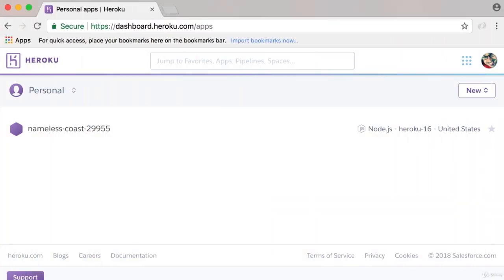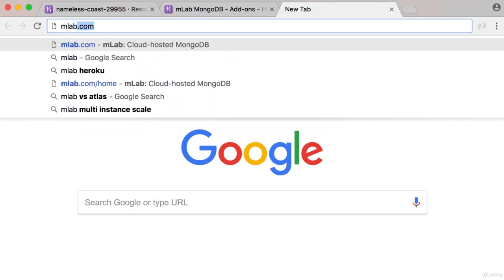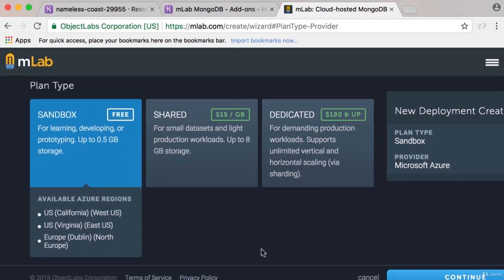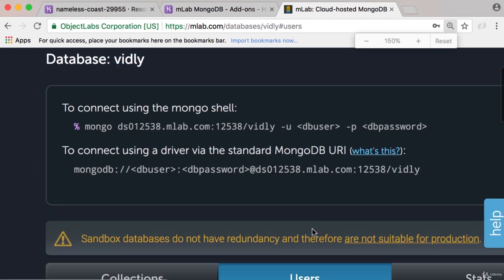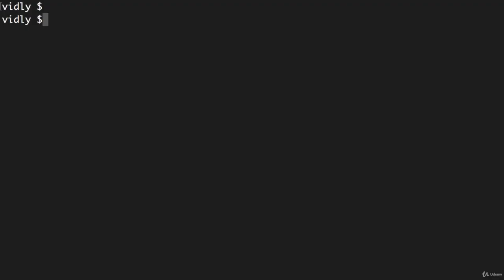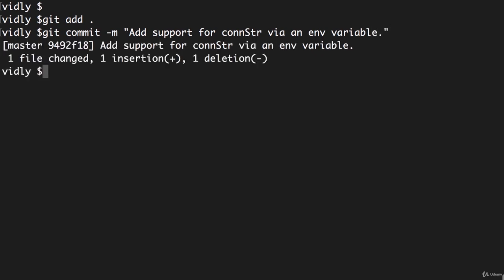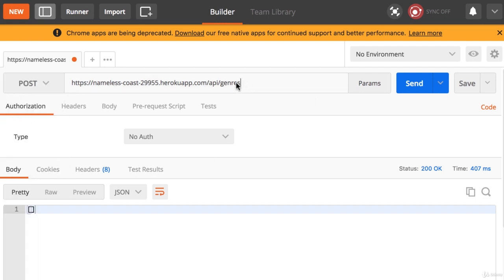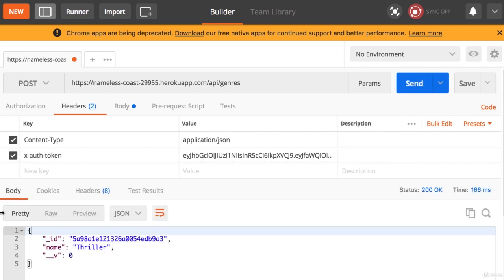Node.js #210 - MongoDB in the Cloud (read desc) [By Mosh Hamedani]